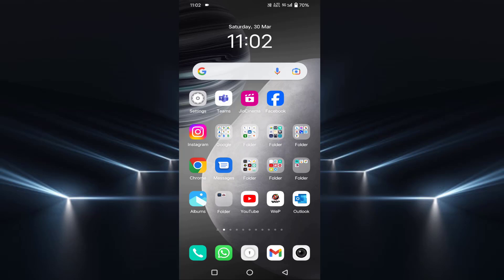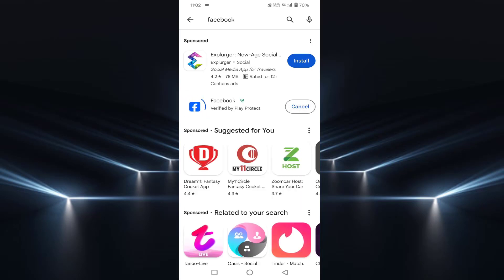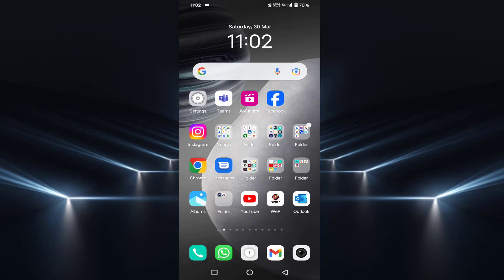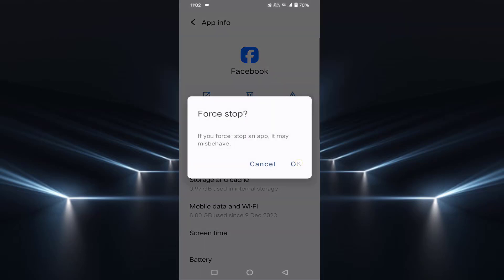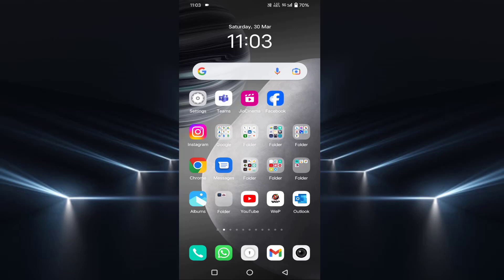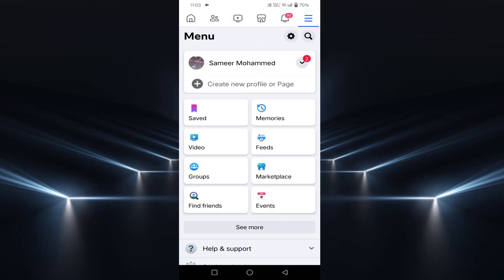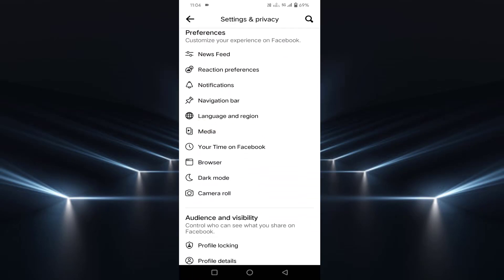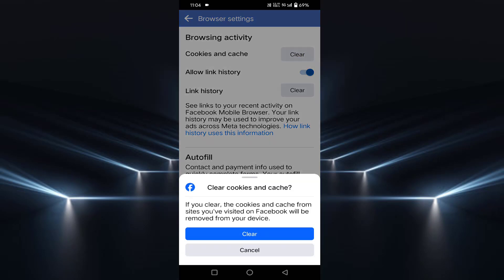How to Fix Facebook Something Went Wrong Problem Solved |Were having trouble completing your request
How to Fix Facebook Something Went Wrong Problem Solve | Fix Were having trouble completing your request on Facebook | Facebook